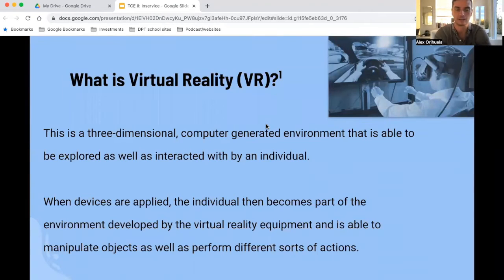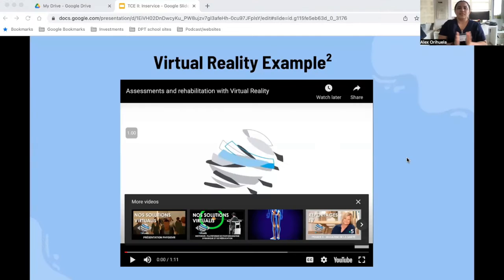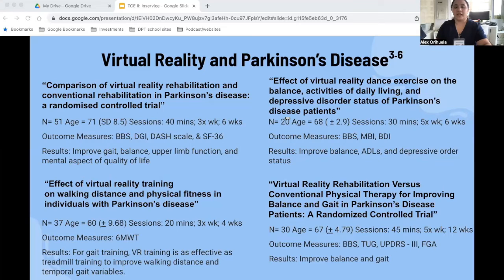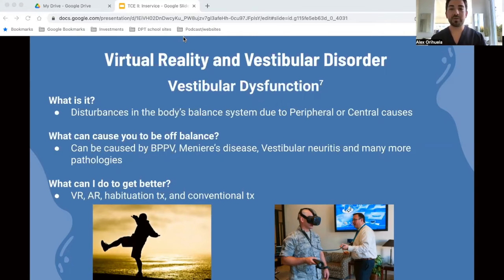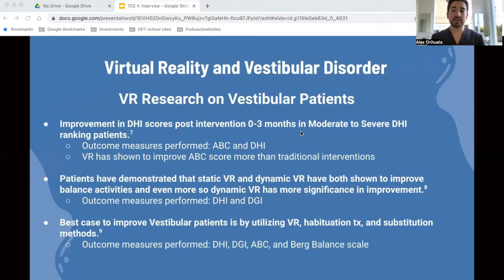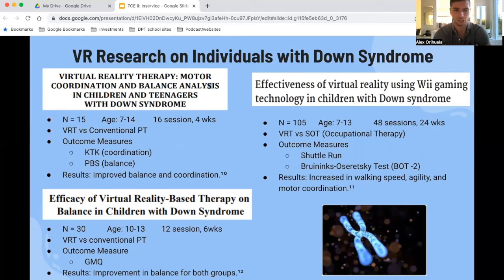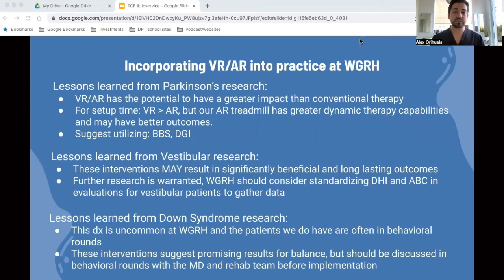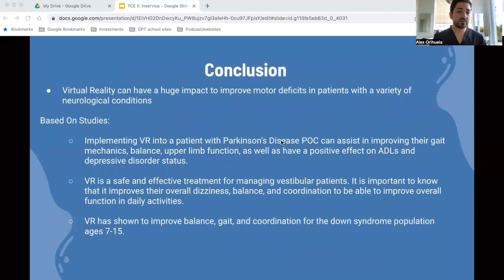Virtual Reality (VR) Training on Neurological Patients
***Presentation provided to you by physical therapy students. Please consult your medical provider if you have further questions.***